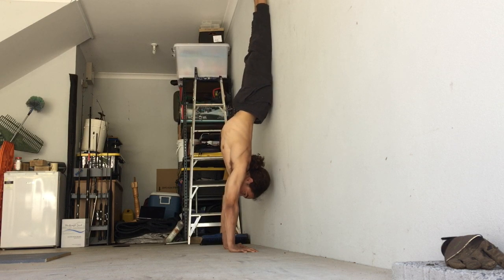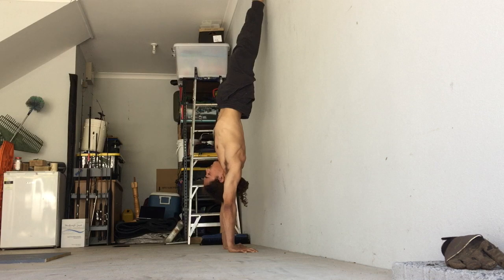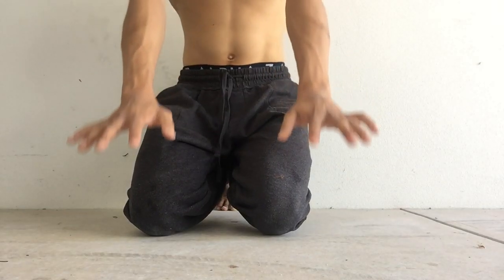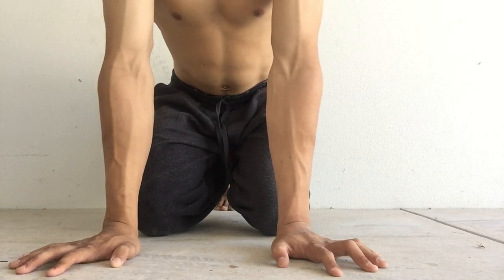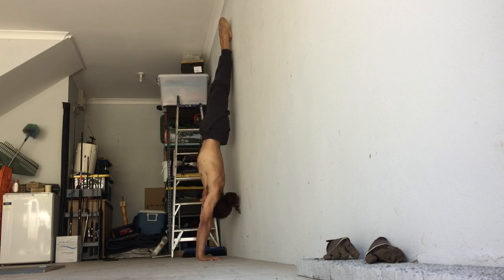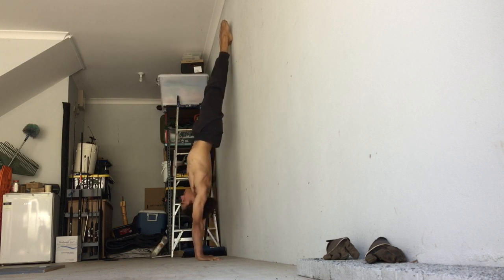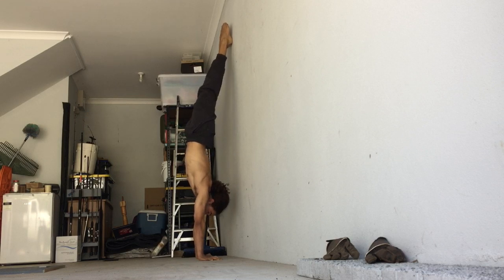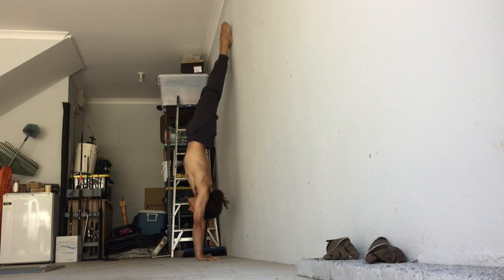Shoulder press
- chin to chest.
- squeeze butt and drive hips behind the base of the hand.
- lean forward towards keeping elevation and protraction.
- upper back touches  wall first.
- once upper back touches wall, elevate the shoulders up and push the armpits back towards the wrist.
- add a heel pull in each rep to increase difficulty.